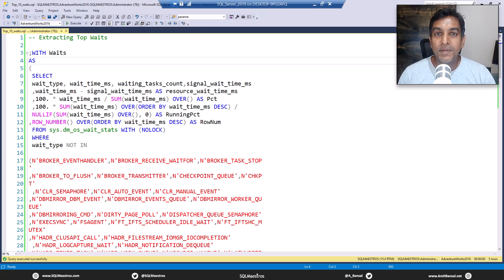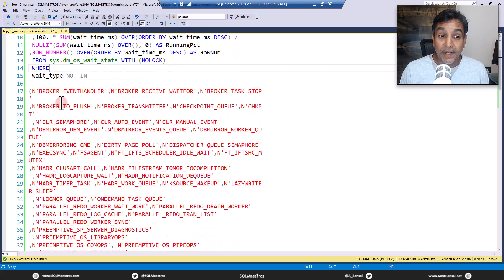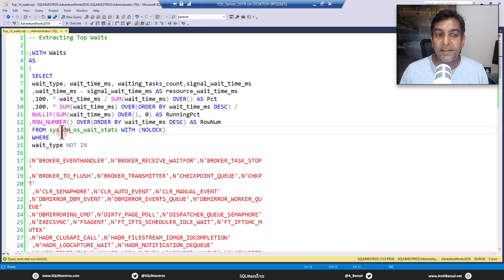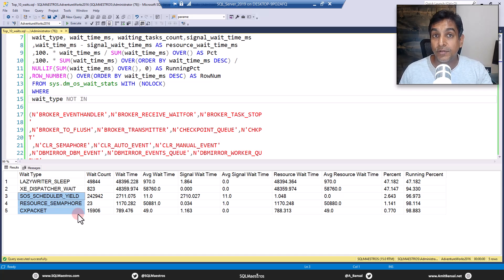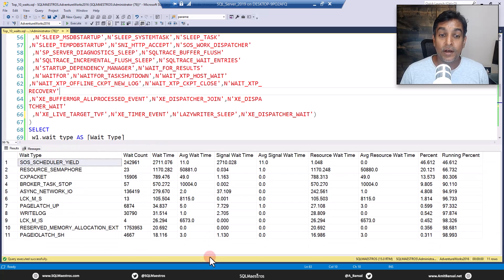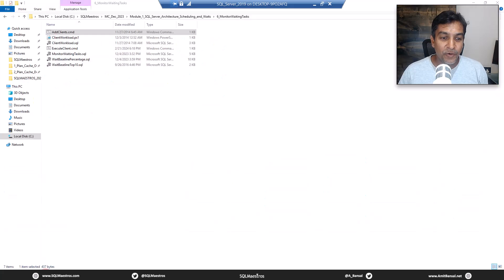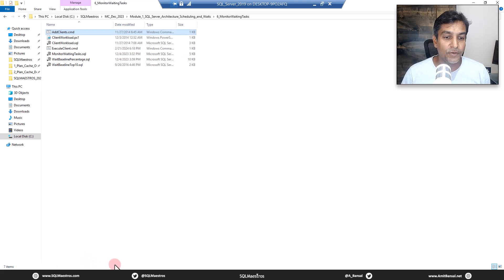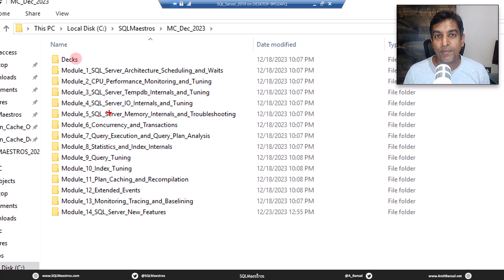Find out Top Waits in SQL Server